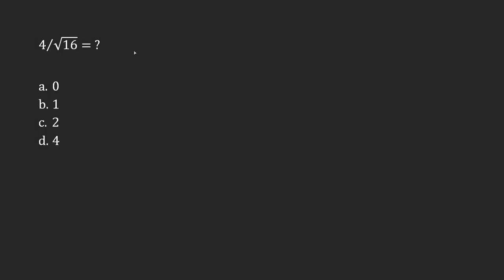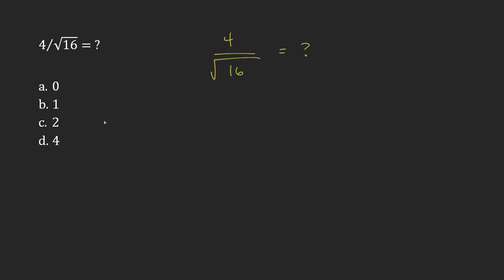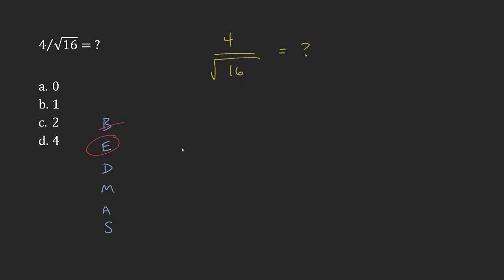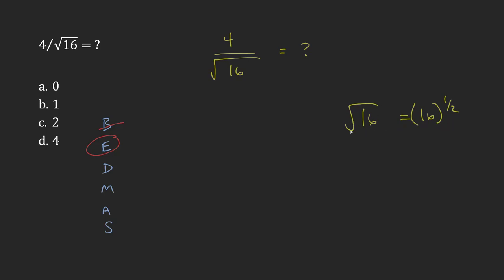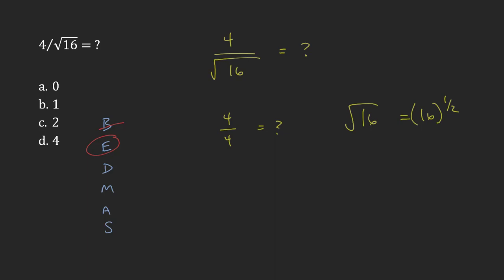Appendix A: Question 57 - Exponents and Square Roots